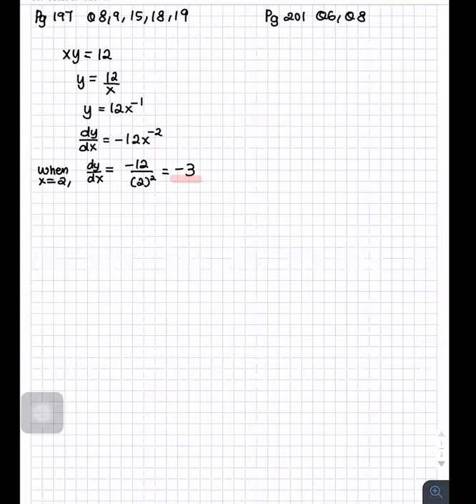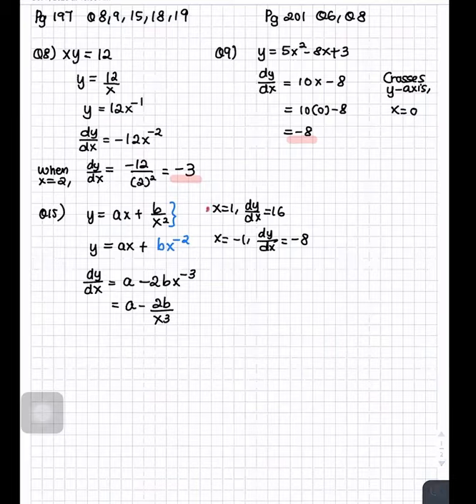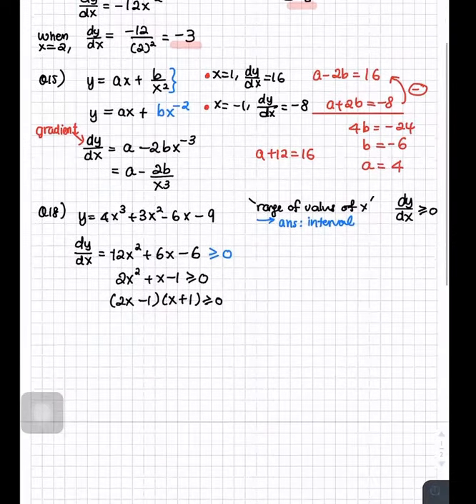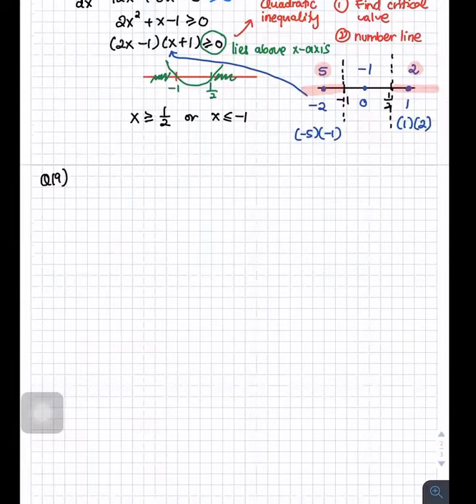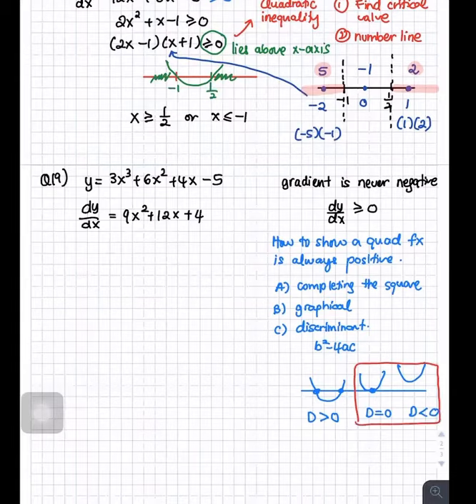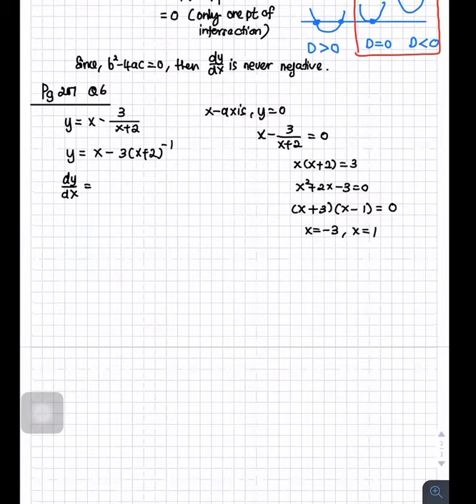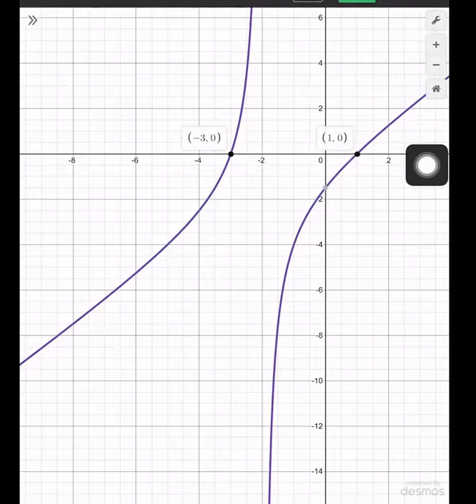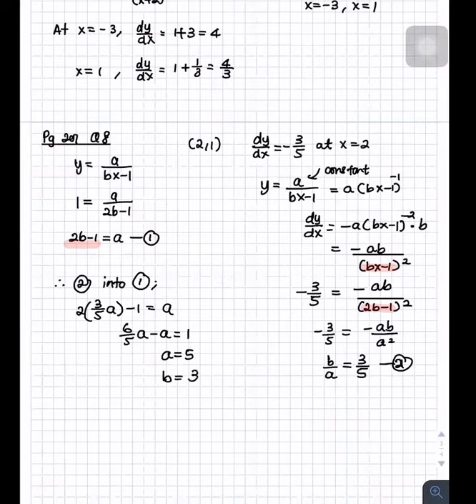Derivatives and gradient of functions (examples)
Cambridge International AS Pure Mathematics 1 Sue Pemberton